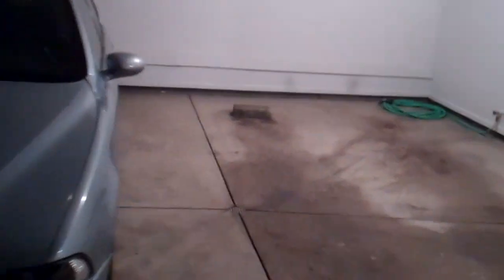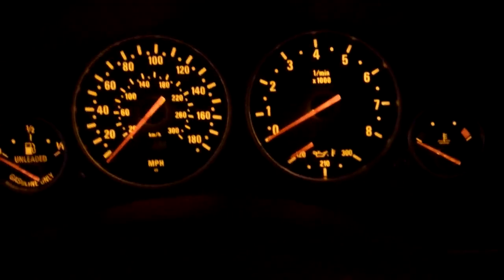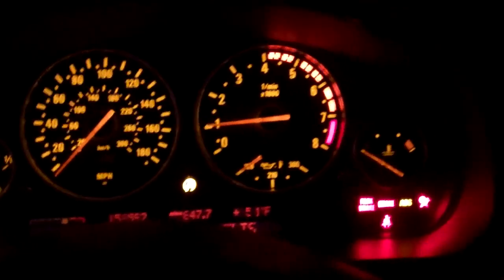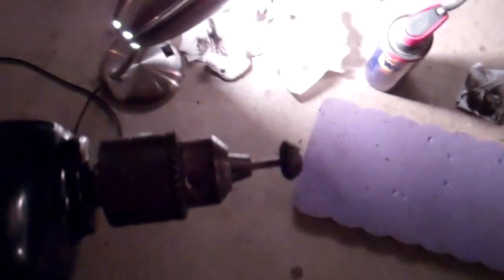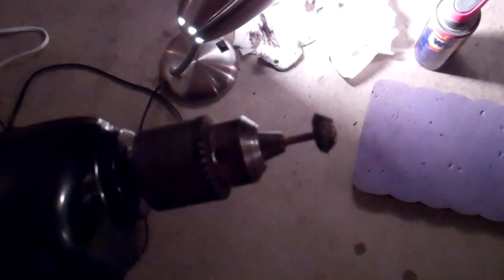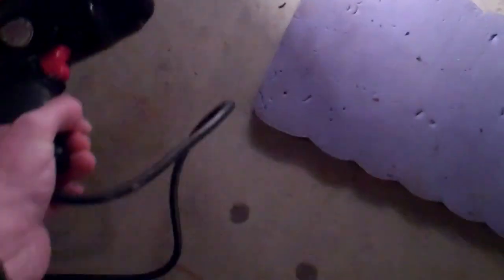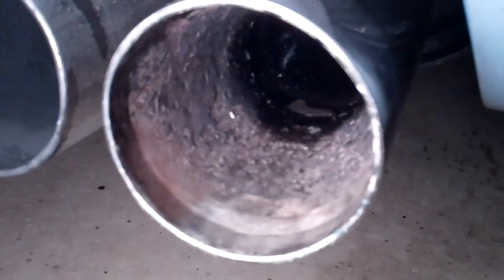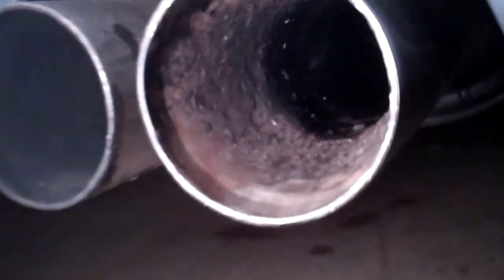Clean My Tail Pipe(s) 12/4/11 - Day 357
I'm watching Family Guy.  What are you doing?